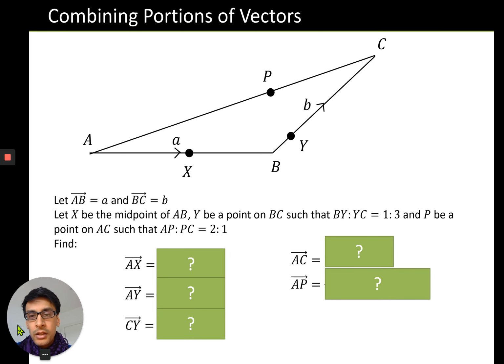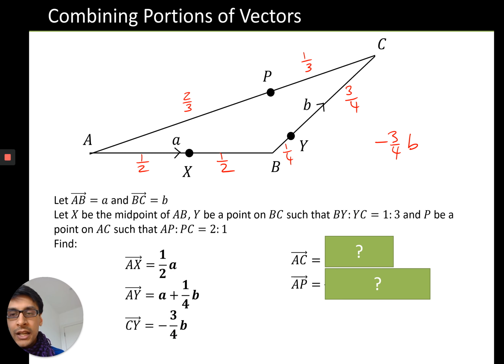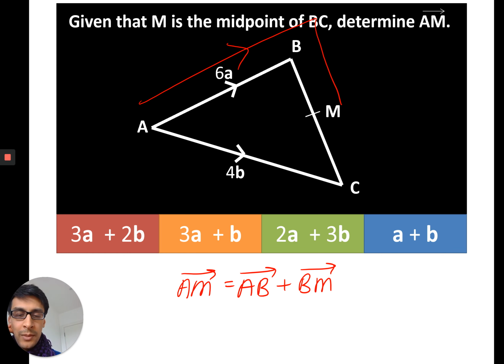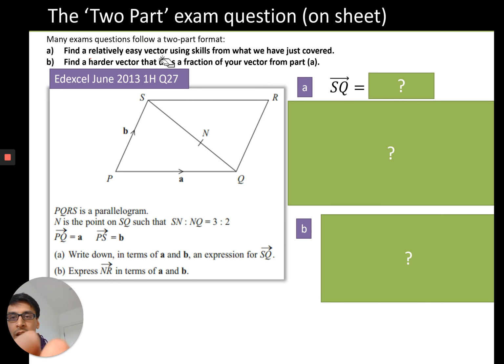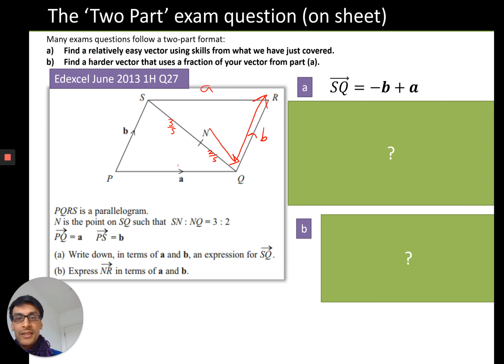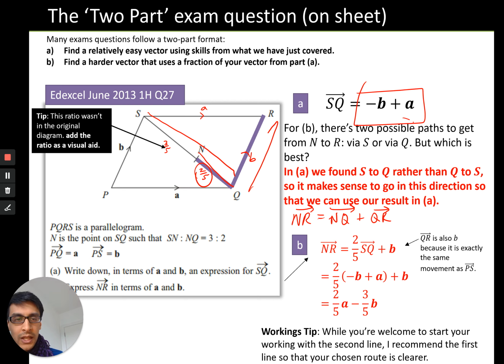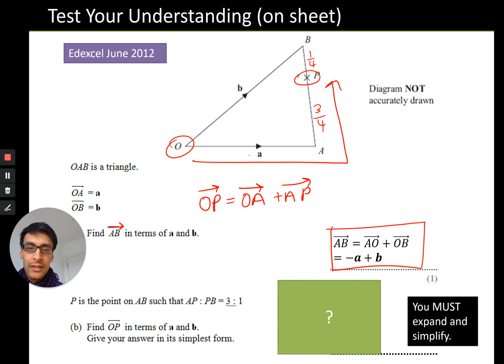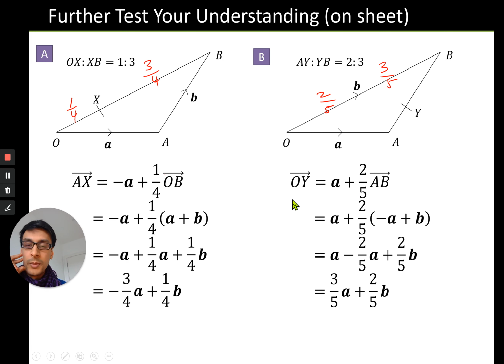Vectors 06 Ratio Part 3